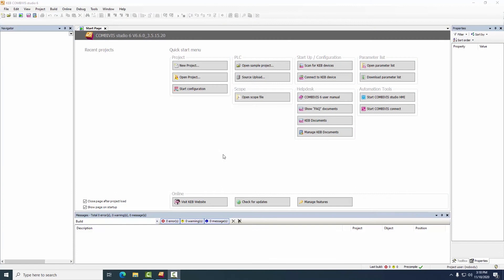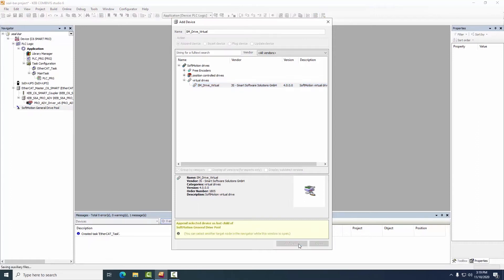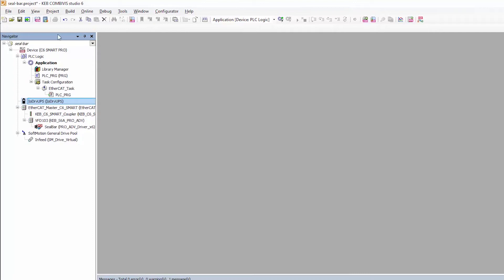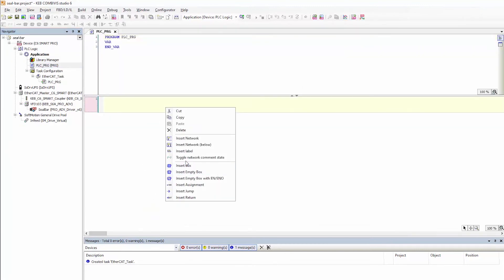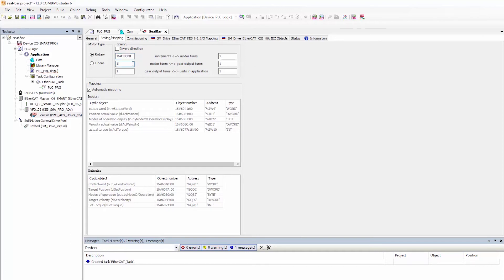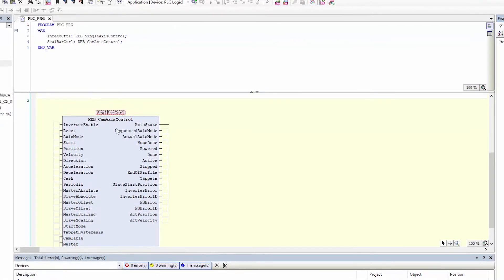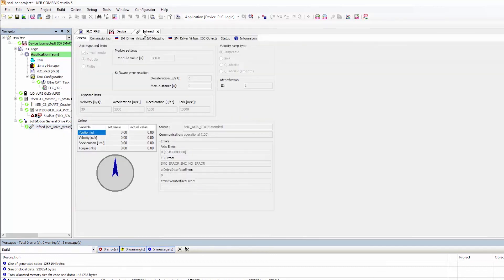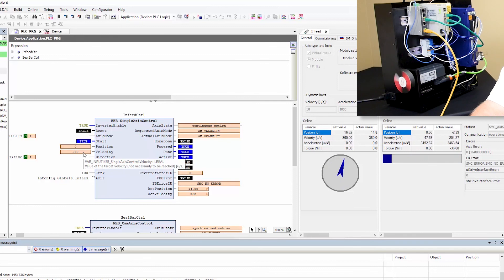EtherCAT Motion Control from scratch in 10 Minutes | KEB Controls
Let's spin some motors with KEB America. Scott Cunningham, controls product manager at KEB, demonstrates how to set up an EtherCAT master and multiple drives in less than 10 minutes.

EtherCAT is a high-performance synchronized fieldbus that makes coordinated motion control “child’s play.”

This demo highlights the performance and ease of use of KEB's Combivis Studio IDE (Codesys-based) and built-in KEB libraries.